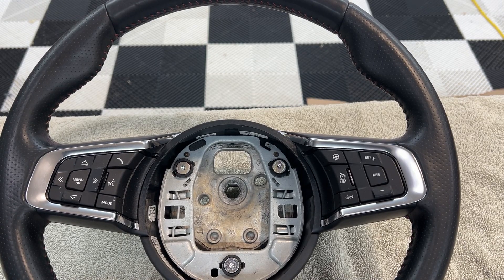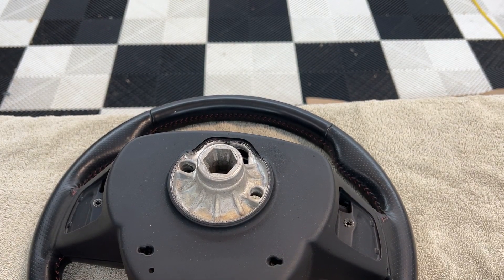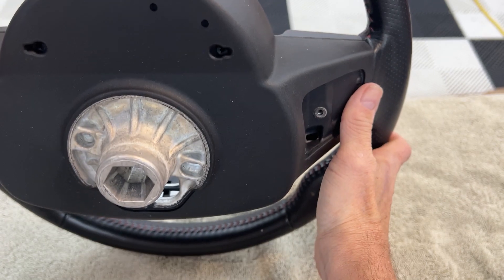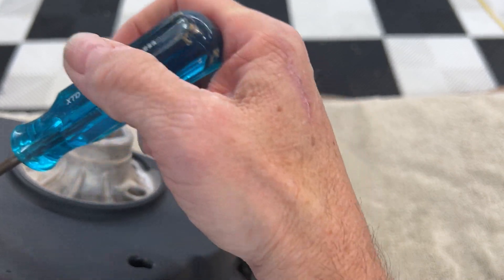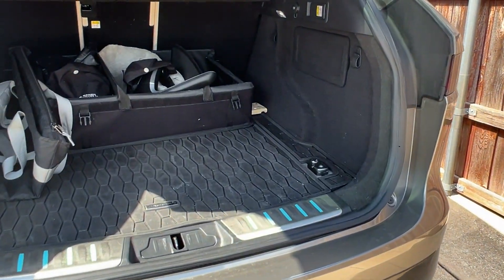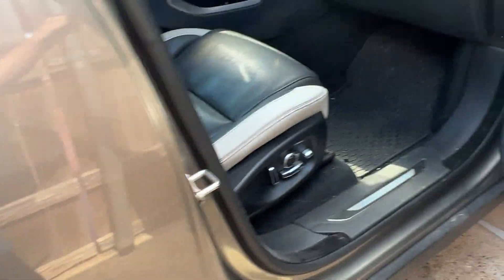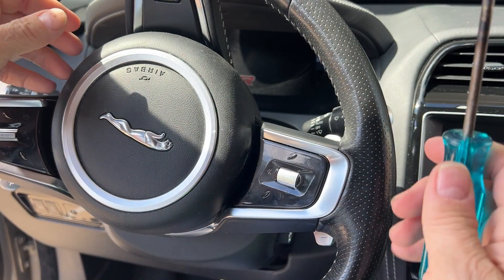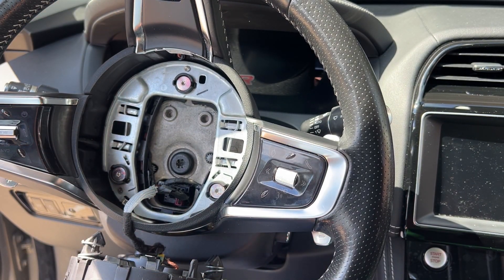How to Remove and Replace the Airbag on a 2019 Jaguar F-PACE (Includes Secret Fuse Puller Location!)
Welcome to my detailed DIY guide on how to safely remove and replace the airbag on your 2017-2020 Jaguar F-PACE! In this comprehensive tutorial, I'll walk you through each step of the process, providing tips and tricks along the way to make sure you can complete the job safely and efficiently. Whether you’re looking to swap out your steering wheel, upgrade the buttons, or just need to replace the airbag, this guide has you covered.

In addition to the airbag removal and replacement process, I’ll reveal a hidden gem inside the F-PACE—the secret fuse puller! This lesser-known tool is a lifesaver and can make other electrical work on your Jaguar much easier. If you're a Jaguar F-PACE owner looking to do your own maintenance or modifications, this is a video you won't want to miss!

What's Covered in This Video:
Disconnecting the fuse for the horn.

Step-by-Step Airbag Removal: Detailed instructions for locating and releasing the airbag module on the steering wheel.

Steering Wheel Customization: How to proceed if you're planning to swap out your steering wheel or change the button controls.

Airbag Reinstallation: Properly aligning and securing the airbag for a safe reinstallation.
Hidden Fuse Puller: I’ll show you where to find the secret fuse puller in your Jaguar F-PACE, a tool that many owners don’t realize is tucked away inside the vehicle!

Pro Tips: Helpful insights to make the process smoother, including what to watch out for when handling airbag components.

Whether you’re an automotive enthusiast, a DIYer, or just someone looking to save on repair costs, this guide is designed to help you confidently tackle this project. Make sure to follow along for a successful airbag removal and replacement!

Tools You'll Need:
a small Flathead  screwdriver about 4-5 inches long

DP